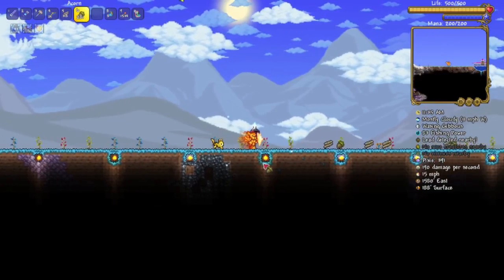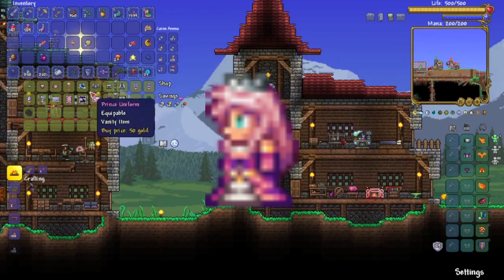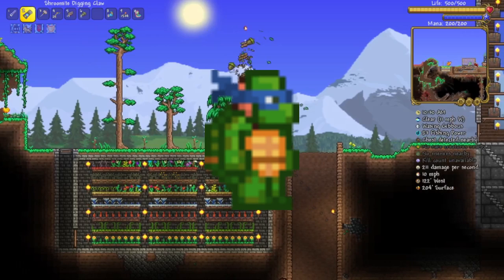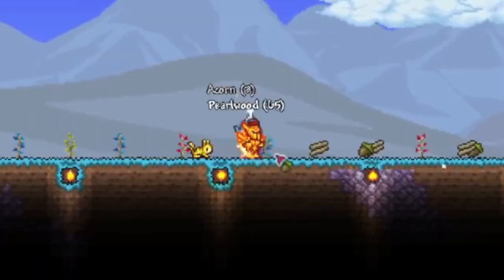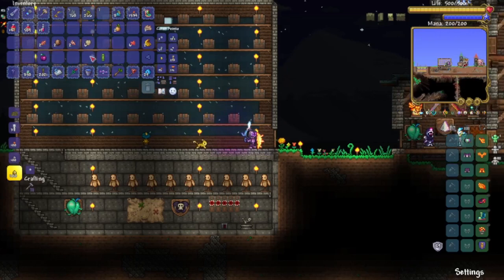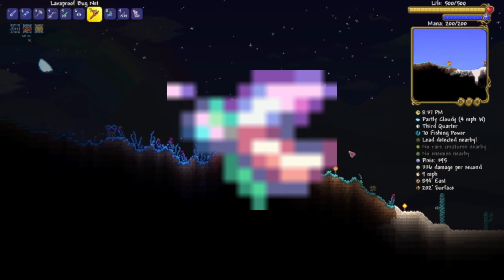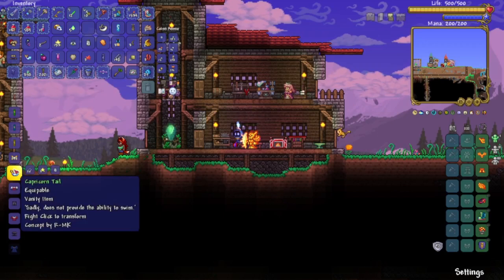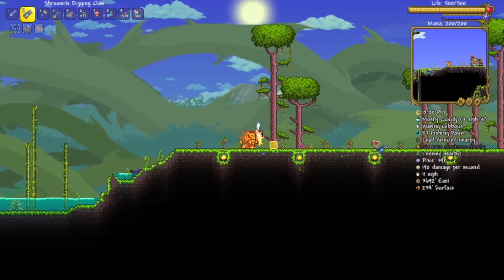10 VANITY SETS that WILL make you LOOK TEN TIMES BETTER!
Today I'll be showing you ten vanity sets in Terraria that will make you look 10 times better.

In the game Terraria you can wear armor, but if you don't like the way your armor looks, you can cover it up with vanity items. Vanity sets don't have any purpose apart  from the way they look. In this video I will show you my top ten in specific order!

0:00 intro
0:25 #10 the prince set
1:00 #9 the plumber set
1:25 #8 the karate tortoise set
1:57 #7 the creeper set
2:28 #6 the superhero set
3:02 #5 the TV head set
3:25 #4 the wandering set
4:03 #3 the timeless traveler set 🥉
4:31 #2 the capricorn set 🥈
4:56 #1 the plaguebringer set 🥇